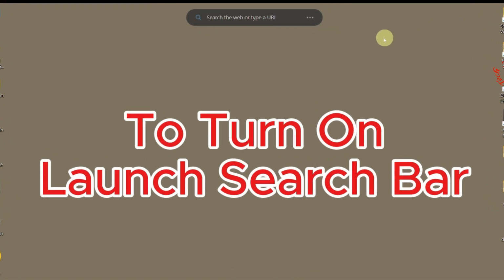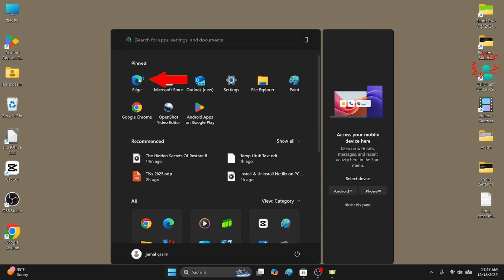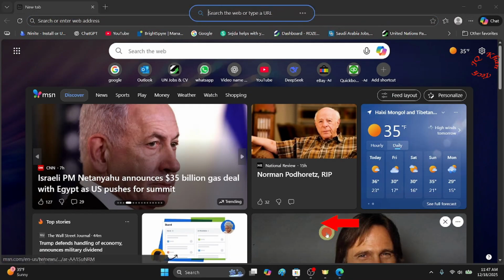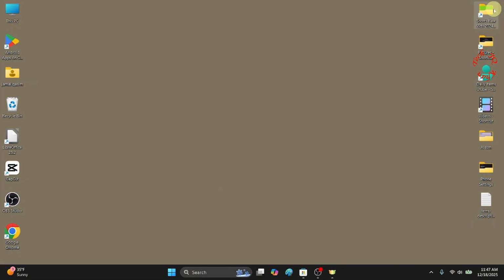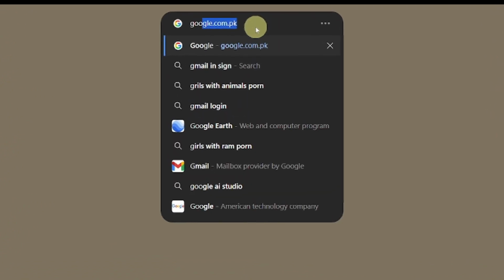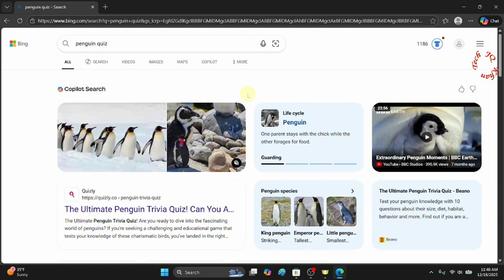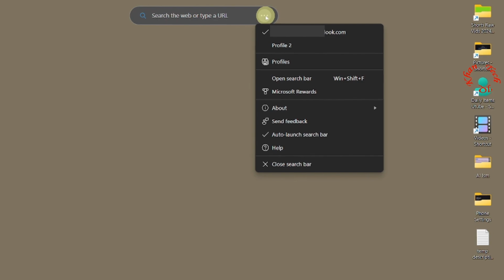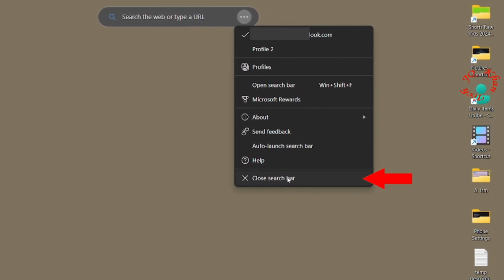Search Bar Microsoft Edge & Avoid Clicking Browser Repeatedly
In this video, you’ll learn how the Microsoft Edge Search Bar helps you search the web quickly without opening or clicking the browser repeatedly. The Edge search bar allows you to type your query directly and get instant results, saving time and improving productivity, especially for users who search frequently. We also explain what this search bar is, how it works, and why it’s a useful feature of Microsoft Edge rather than Windows itself. This simple guide is perfect for beginners who want faster and smarter browsing on their PC.

      Following questions were explained in this video:
    • Is Microsoft Edge Search Bar a Windows Feature or Edge Feature? Explained
    • Microsoft Edge Search Bar fast searching Feature
    • Microsoft Edge Search Bar fast reaching
    • Search Bar Ms Edge Browser Feature
    • What Is Microsoft Edge Search Bar
    • Microsoft Edge Search Bar Explained in Simple Words
    • Microsoft Edge Search Bar Explained
    • Microsoft Edge Search Bar Really great
    • Microsoft Edge Search Bar Explained for Beginners